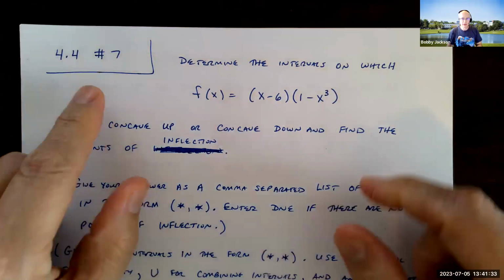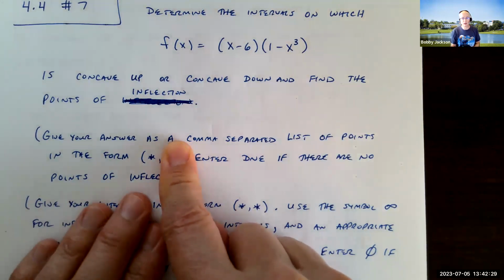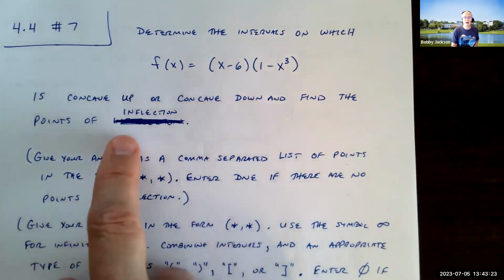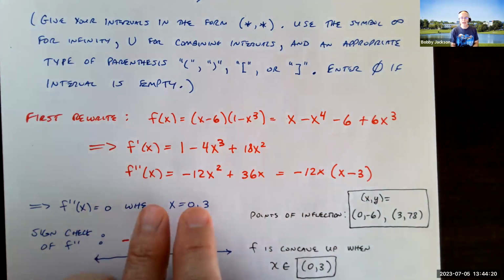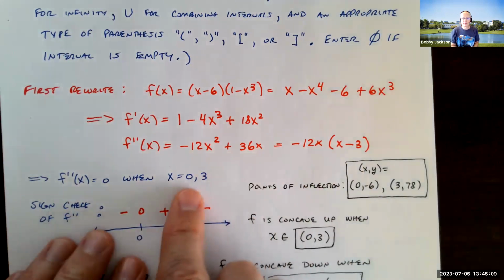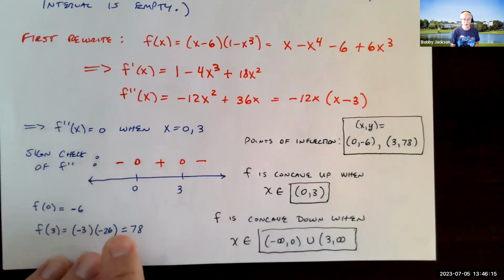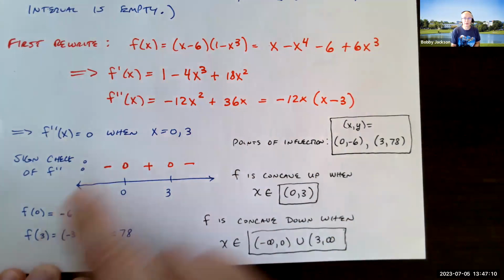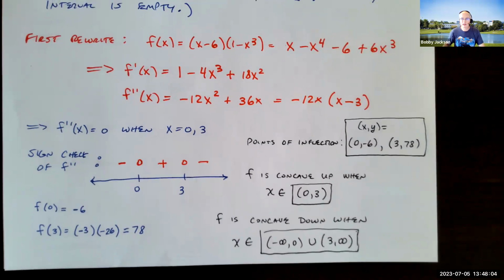Achieve Section 4.4 Number 7